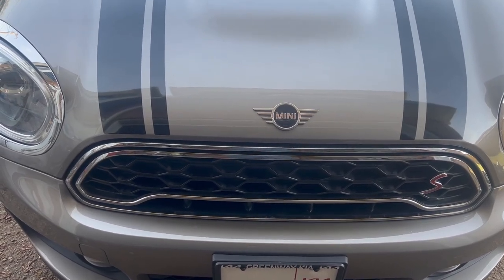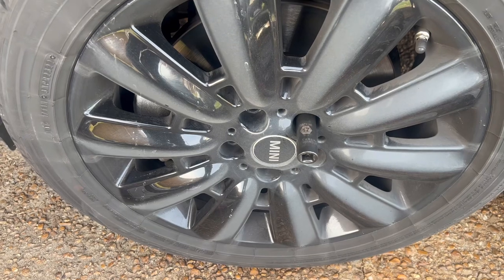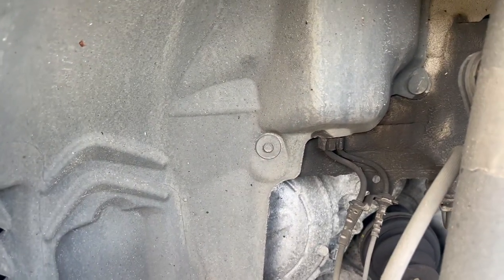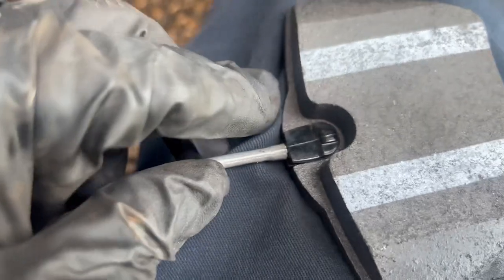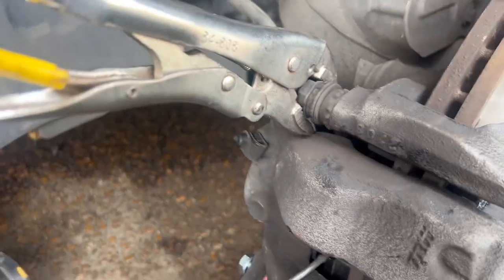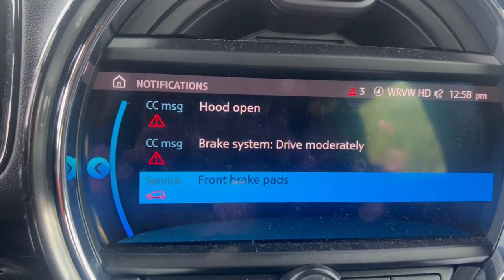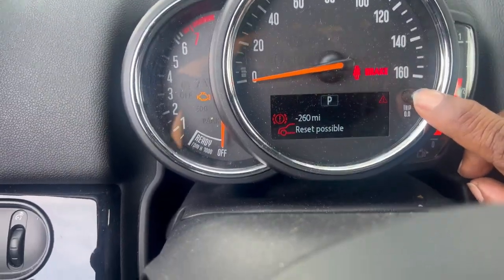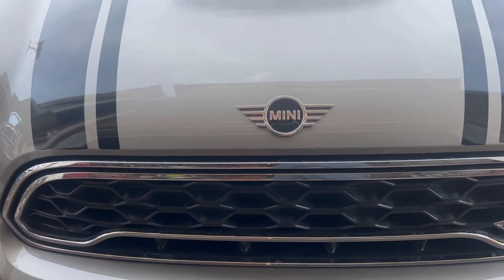2019 Mini Cooper Countryman S All4 replace front brake pads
We are replacing the front brake pads on this 2019 Mini Cooper Countryman S All4